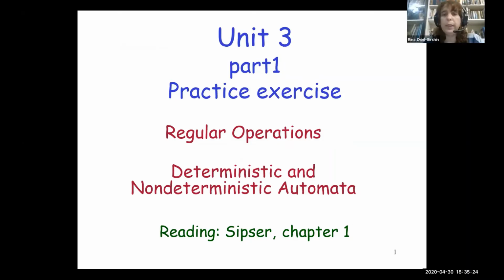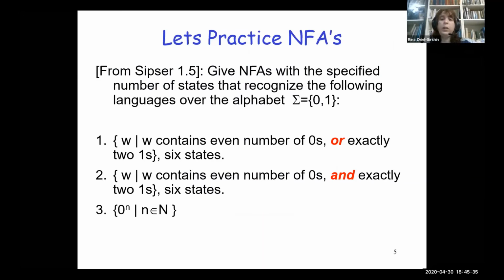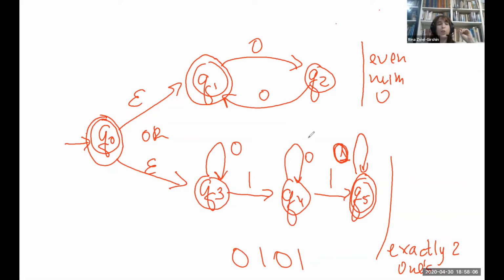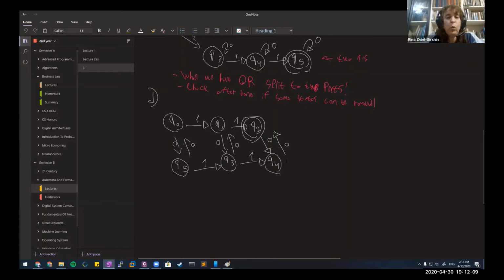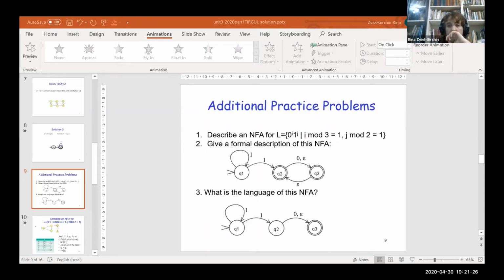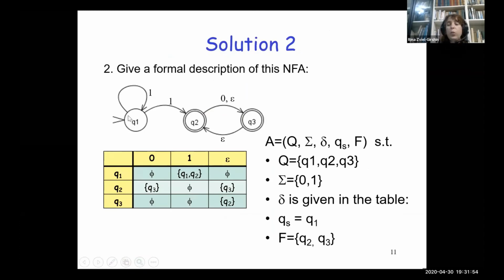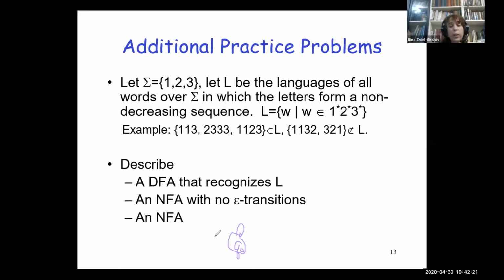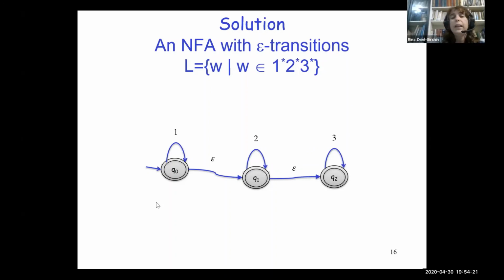Automata English -week 3 practice - NFA - ZOOM recording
Recording of the ZOOM meeting - non deterministic finite automaton